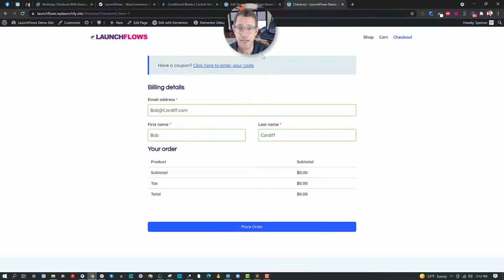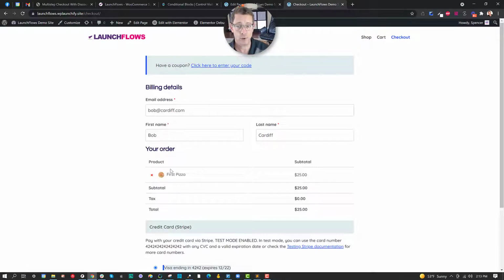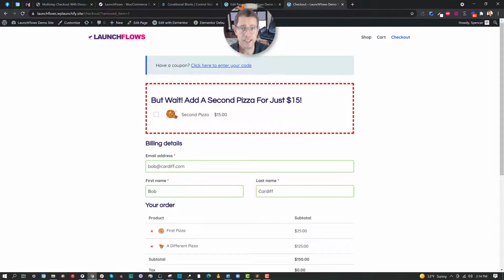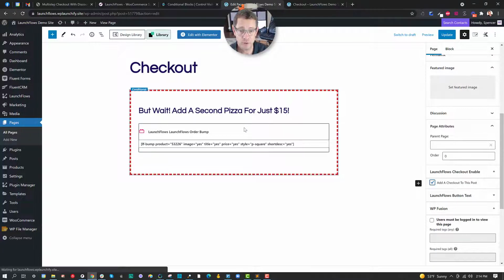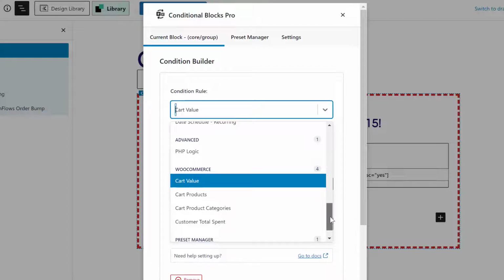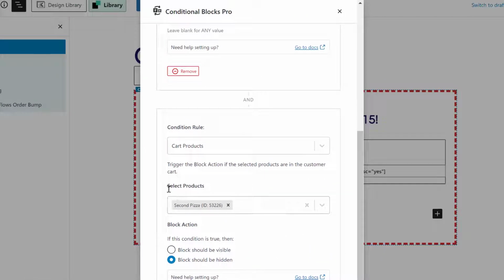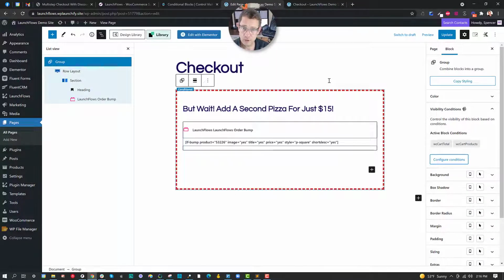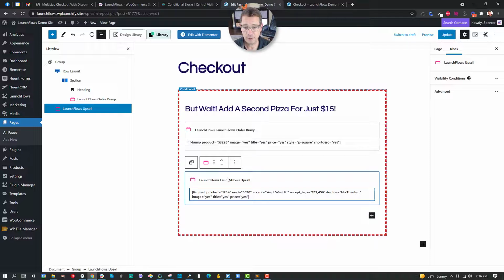Dynamic Offers For WooCommerce Based On Cart Total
In this video, you'll learn how easy it is to do dynamic offers for WooCommerce, based on the value of all products in the cart, using LaunchFlows along with the Conditional Blocks plugin.

This offers a super flexible, inexpensive and "modular" approach to building powerful Sales Funnels with WooCommerce.